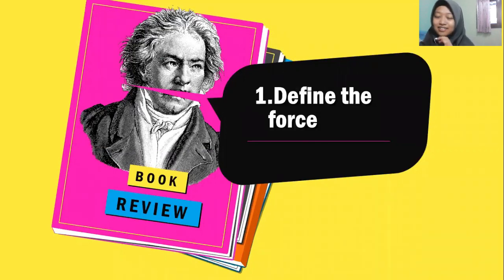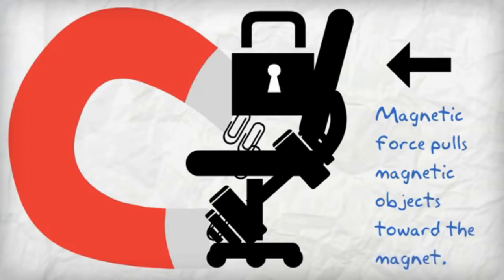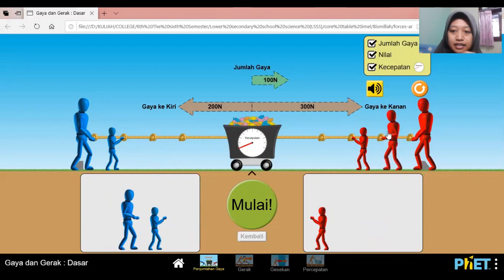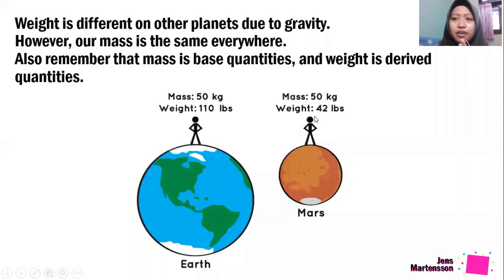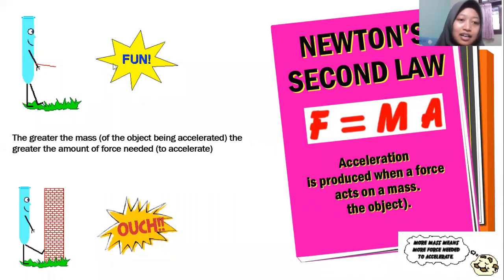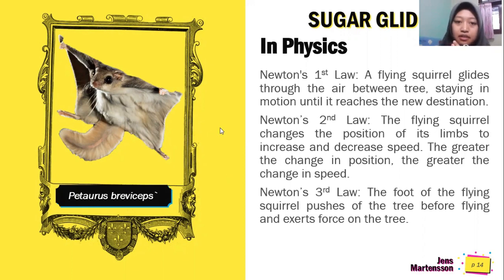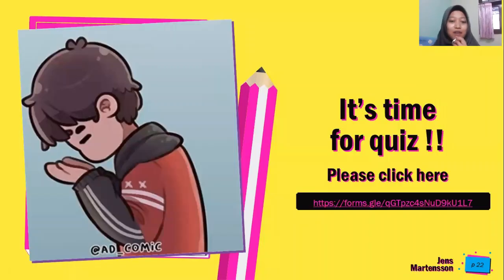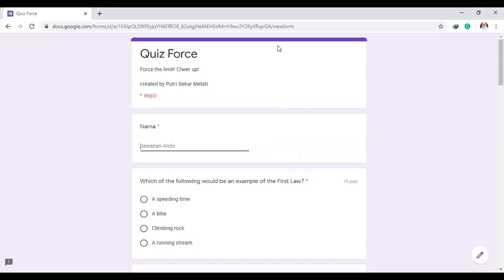Force_Microteaching_Putri Sekar Melati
Assalamualaikum, good day everyone
This is the video about Force in physics teaching learning
and here is the link for the quiz